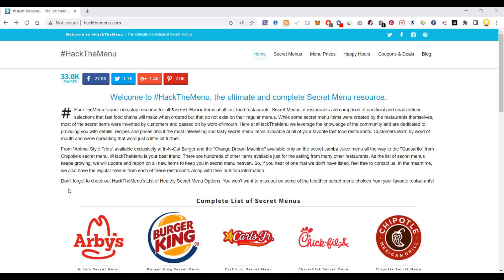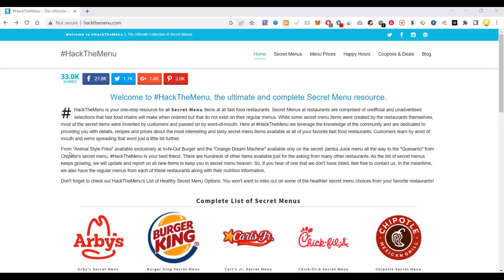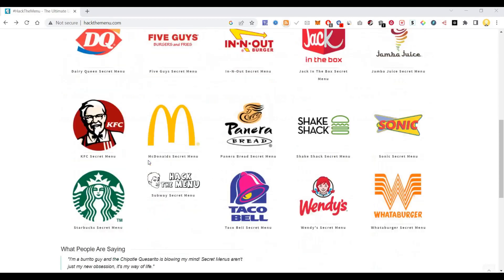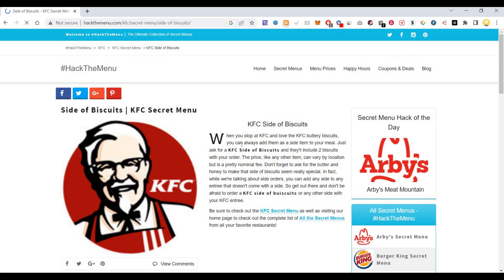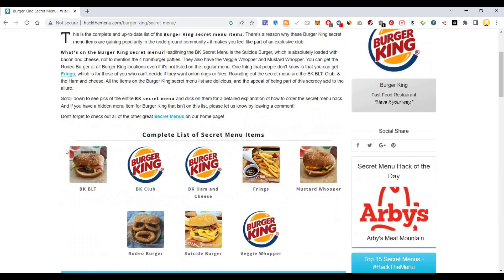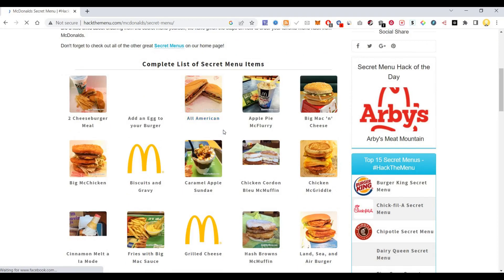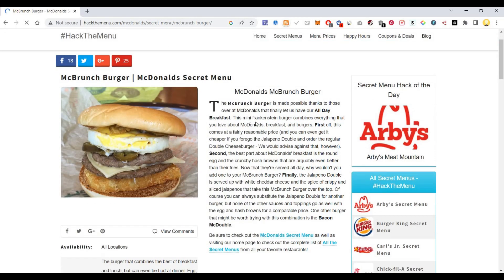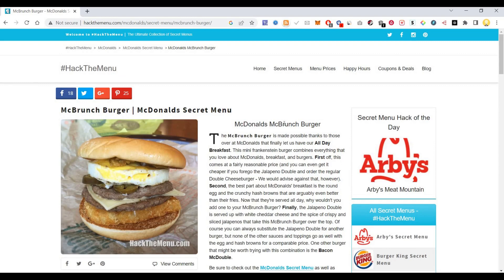Discover Secret Fast Food Menu Items | Hack the Menu Reveals Unadvertised Delights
HackTheMenu is your one-stop resource for all Secret Menu items at all fast food restaurants. Secret Menus at restaurants are comprised of unofficial and unadvertised selections that fast food chains will make when ordered but that do not exist on their regular menus. While some secret menu items were created by the restaurants themselves, most of the secret items were invented by customers and passed on by word-of-mouth. Here at HackTheMenu we leverage the knowledge of the community and are dedicated to providing you with details, recipes and prices about the most interesting and tasty secret menu items available at all of your favorite fast food restaurants. Customers learn by word of mouth and we're spreading that word just a little bit further. Explore the hidden world of fast food with Hack the Menu, your ultimate resource for off-menu items. From Animal Style Fries to Orange Dream Machine, uncover the unofficial selections available at popular chains. Learn about side biscuits at KFC, unique burgers at Burger King, and the Mac Branch Burger at McDonald's. Expand your fast food experience today.